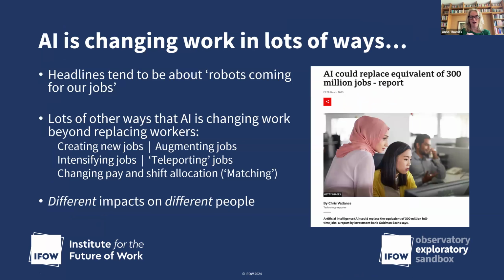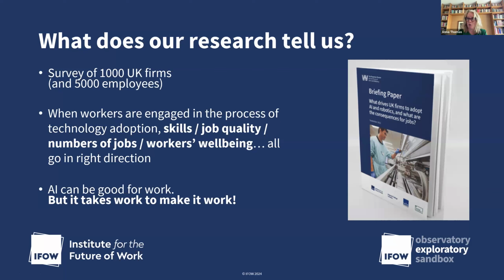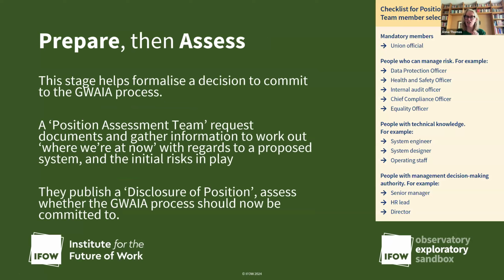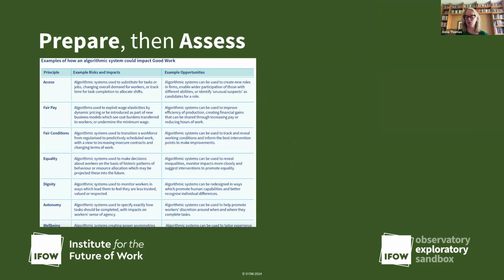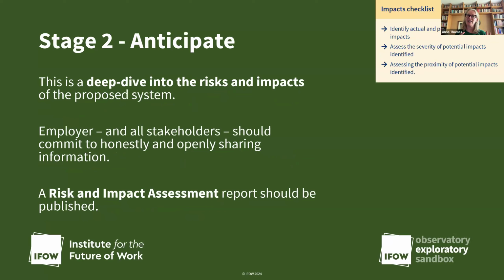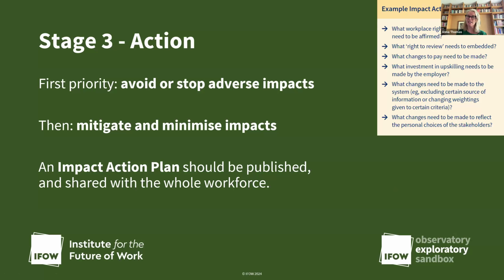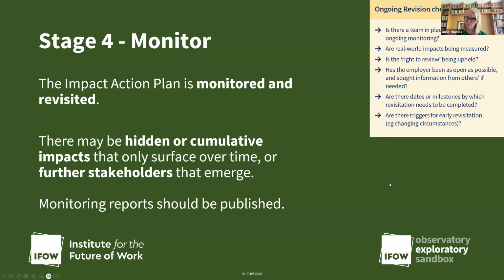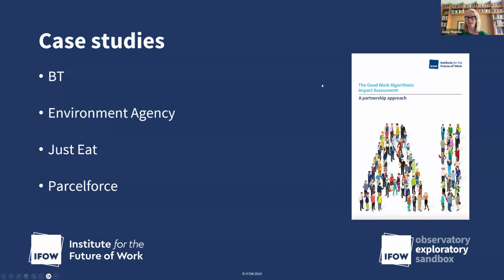Keeping up with AI transformation at work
Artificial intelligence (AI) and other algorithmic systems are transforming our working lives. In this webinar recording, Anna Kalsi, from the TUC, is joined by Anna Thomas, Director at the Institute for the Future of Work (IFOW), and Eugene Caparros, South Wales Branch Secretary for the CWU and a BT rep.  They discuss  examples of AI impacts on workers, and how "The Good Work Algorithmic Impact Assessment" will help employers and unions deliver good work in the age of AI.